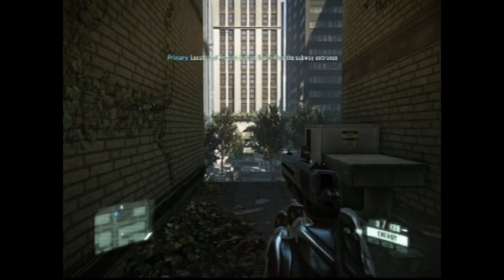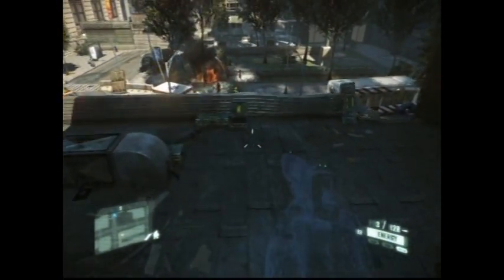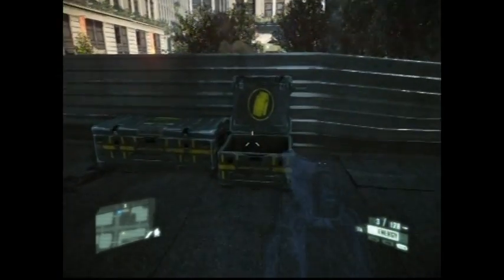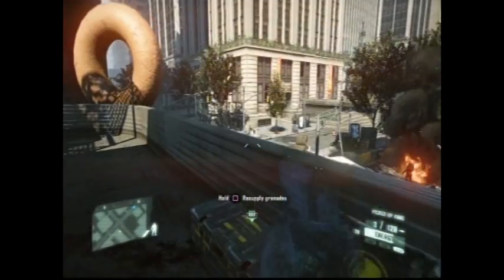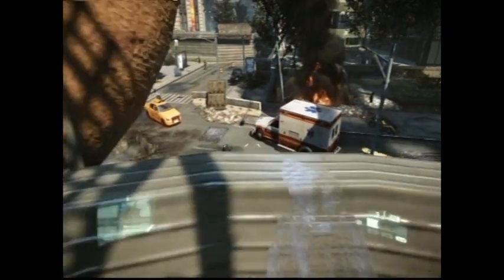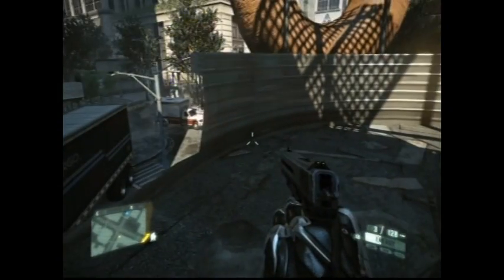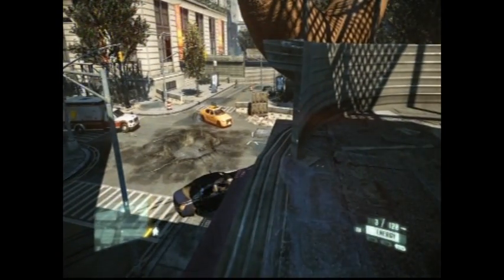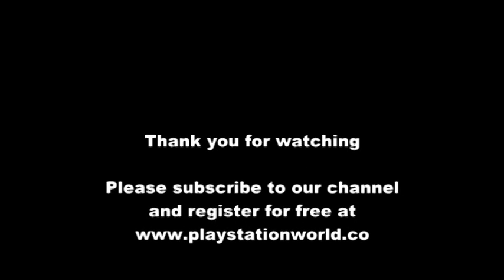Crysis 2 Food For Thought Trophy/Achievement